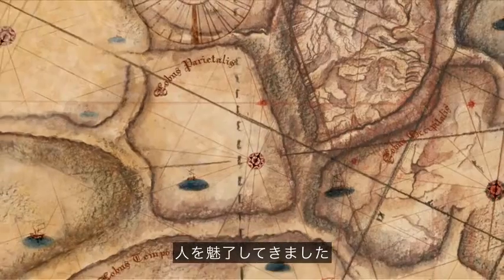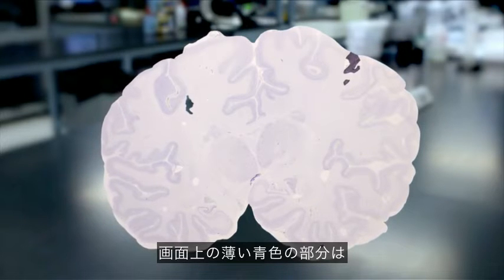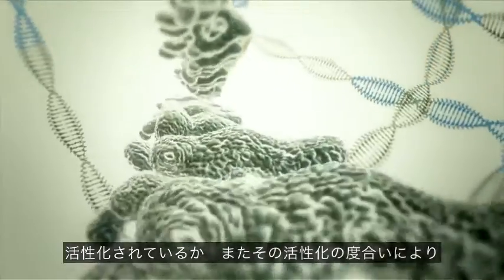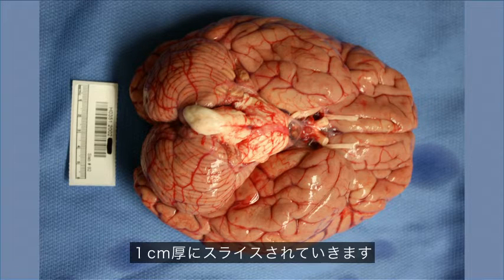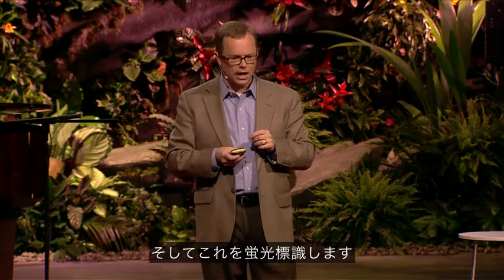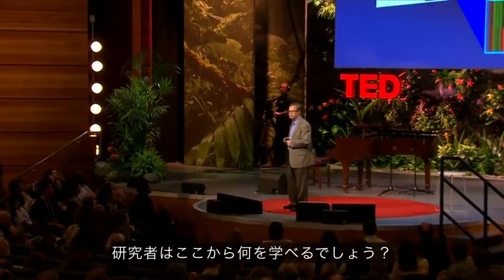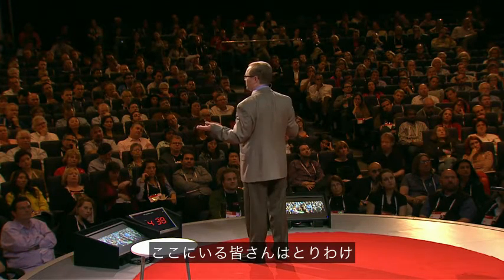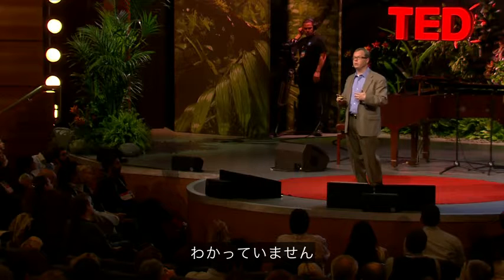脳の地図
脳の機能を理解するには、どこから始めることが出来るでしょうか？
街を理解し始める時のように、地図を作りましょう。
この魅力的な映像あふれる講演をとおして、アラン・ジョーンズは、
いかにして脳の各部分で活性化している遺伝子を特定した地図や、
脳の異なる部位がどのように連結されているかという地図を、
彼のチームがどうやって作っているのか紹介します。

AllanJones（TED2011）